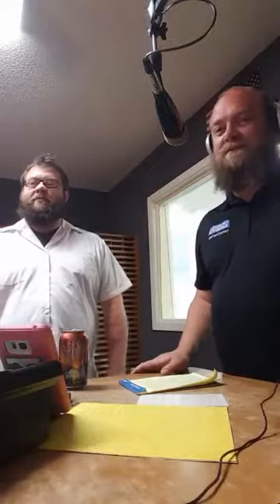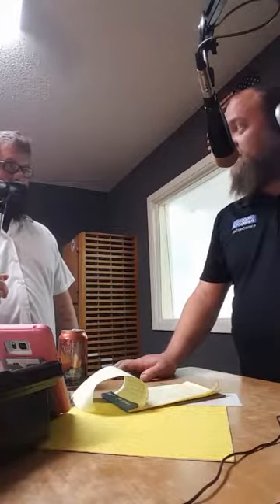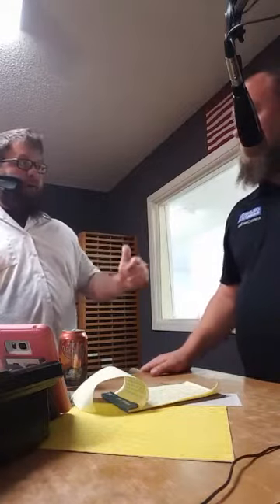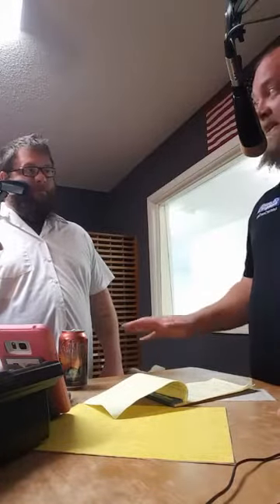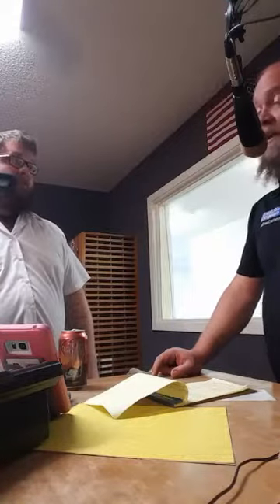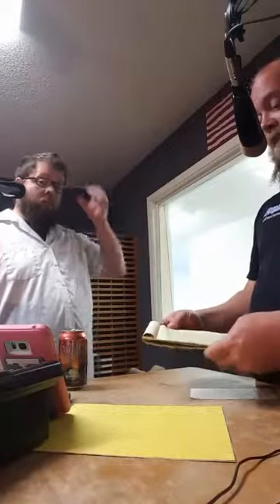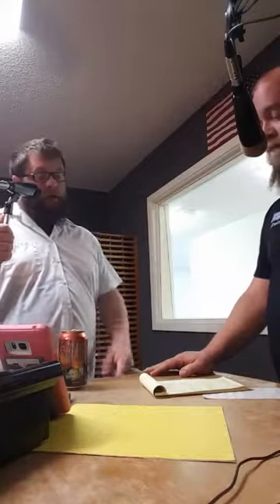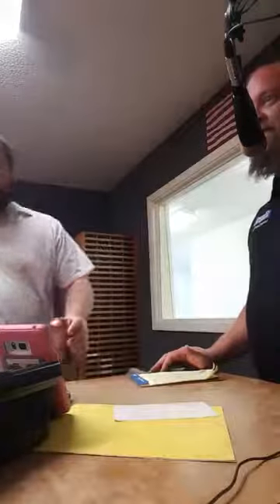realtorradio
Brett and Shai discuss curb appeal and low cost options for sellers looking to get their homes on the market